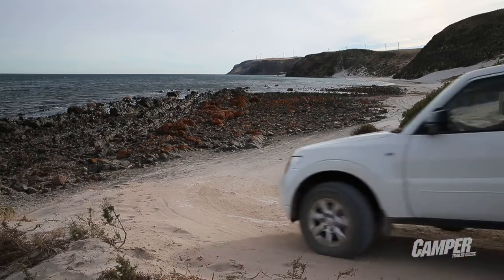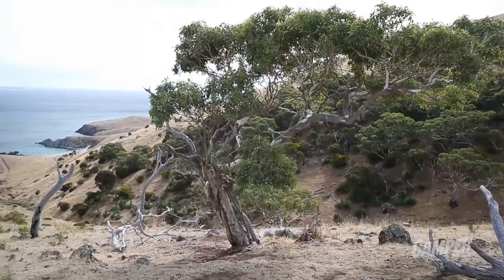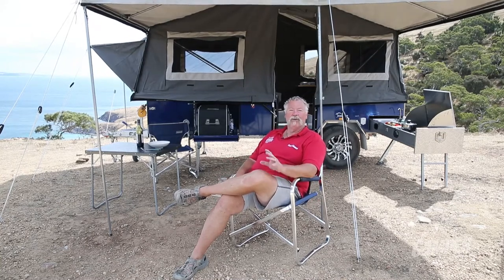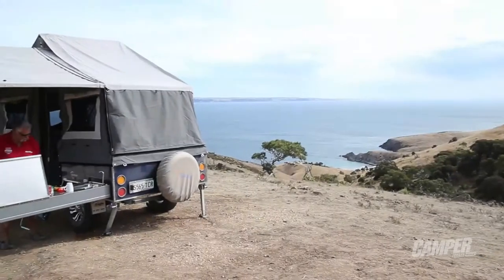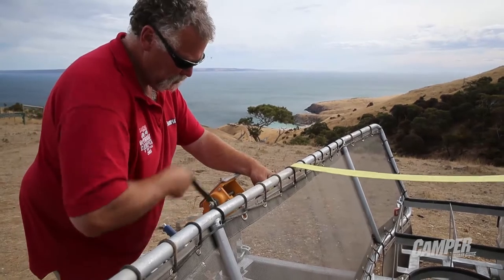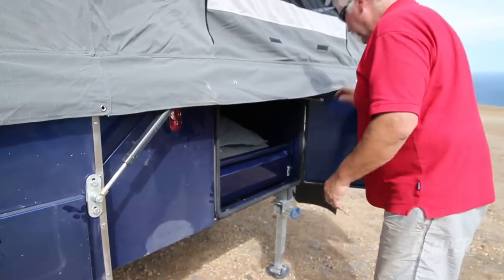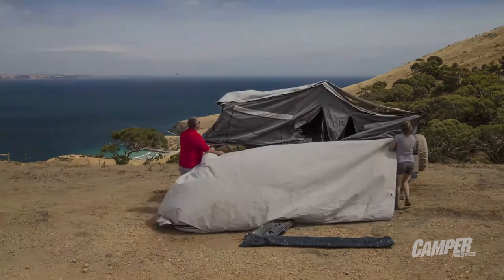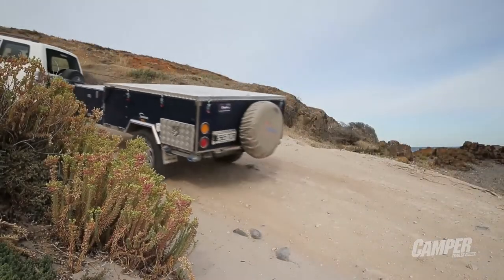Eagle Campers Cherokee | 2013 Review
Join John 'Bear' Willis as he reviews the Eagle Campers Cherokee